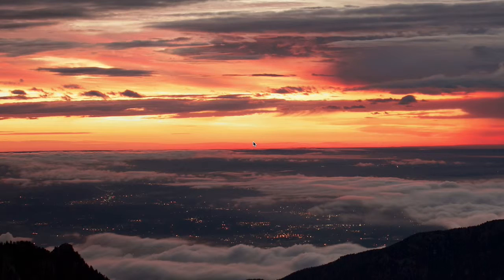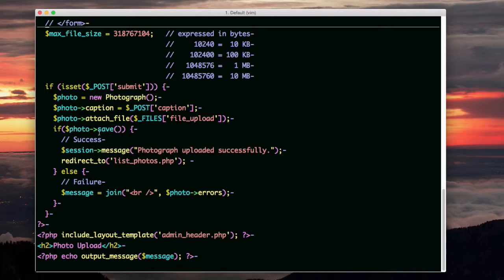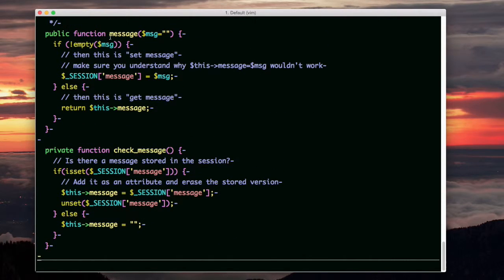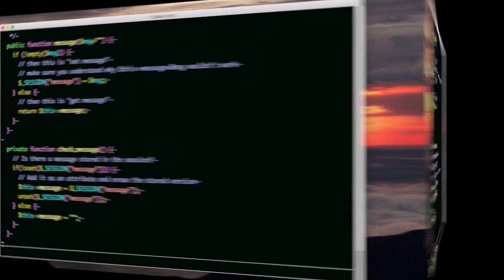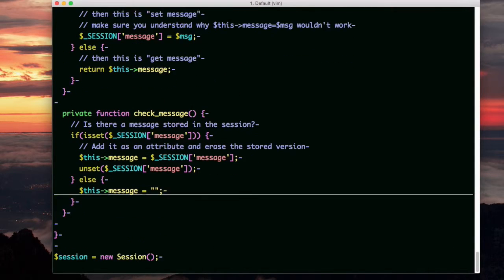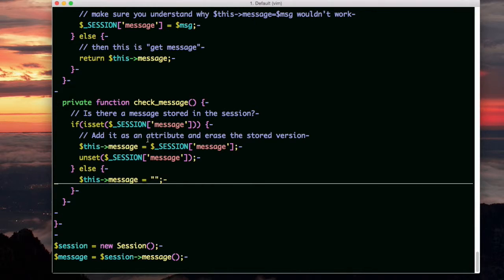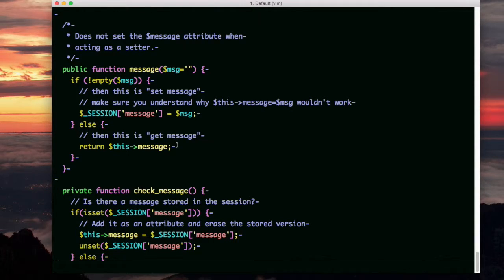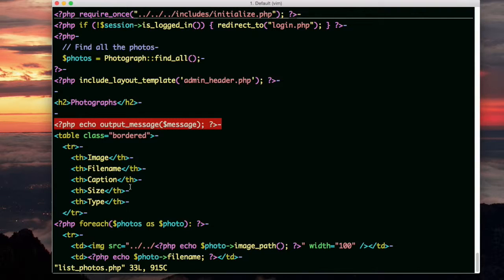passing a message to the next page loaded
This video is about passing a message to the next page loaded